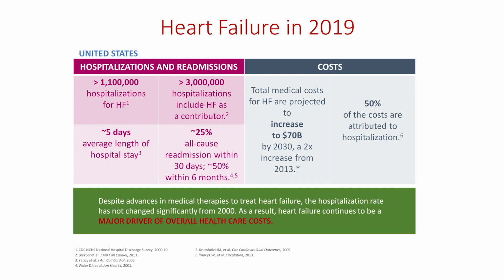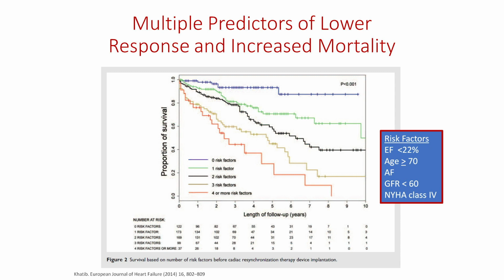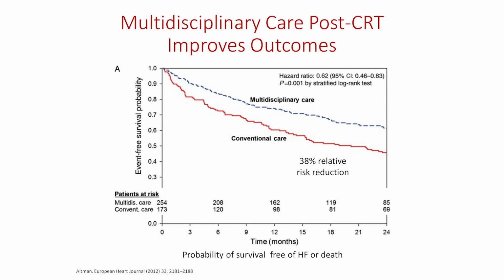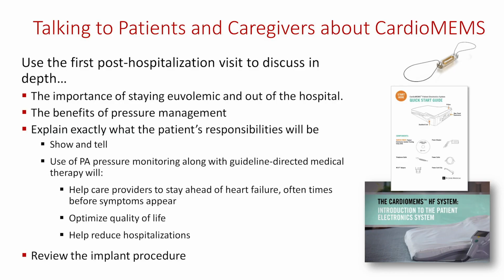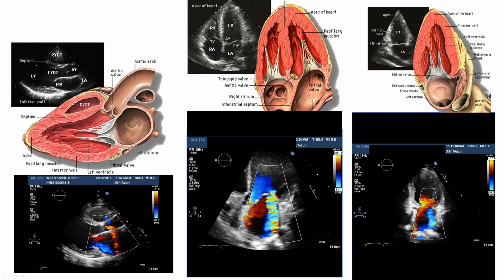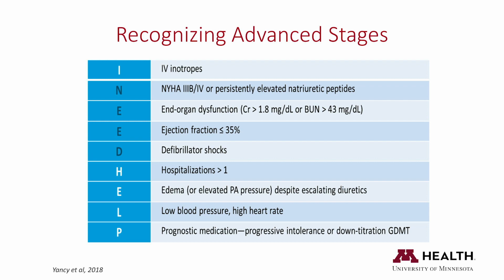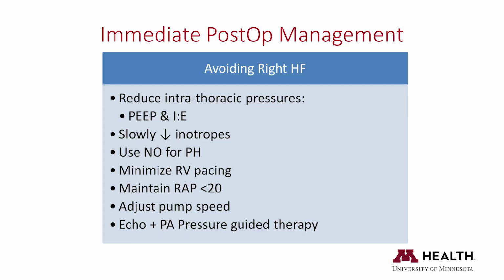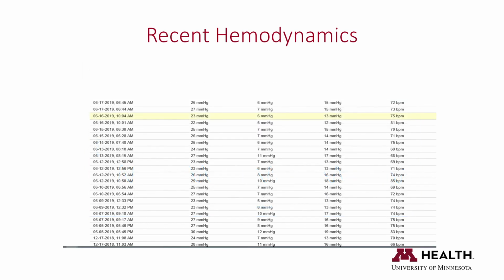AAHFN 2019 Symposium - Choosing the Right Device at the Right Time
The Symposium at AAHFN 2019 was presented to help clinicians learn about appropriate patient selection, clinical assessment and timing for advanced therapies, and how and when to discuss advanced heart failure treatment options with patients and their caregivers.

Visit cardiovascular.abbott to learn more about Abbott’s leading portfolio of solutions across the heart failure continuum of care.